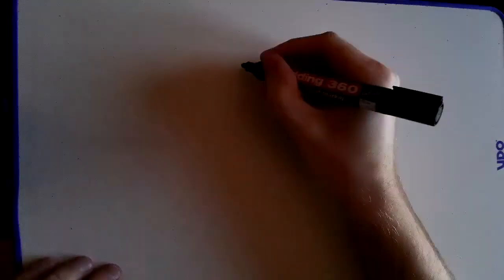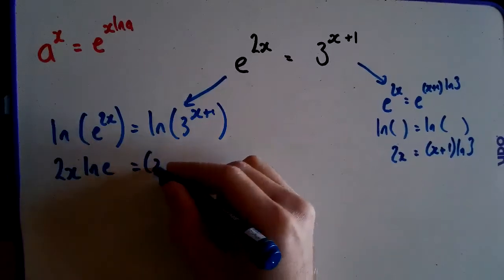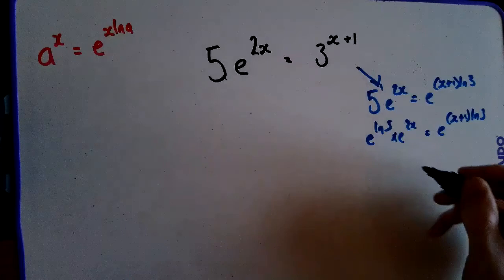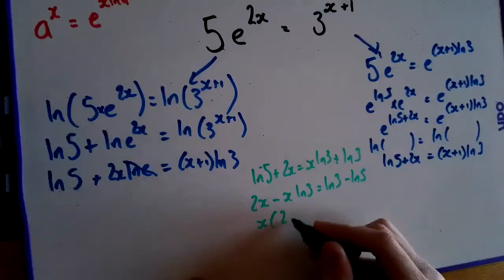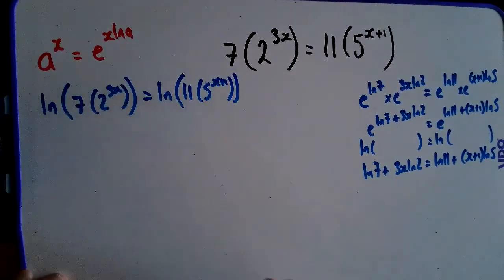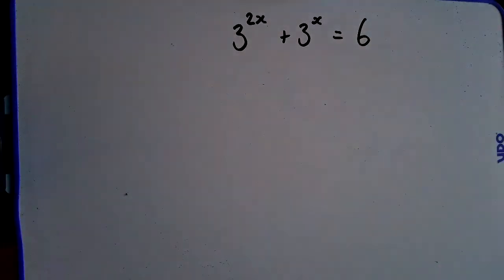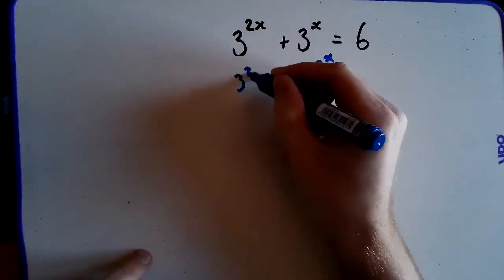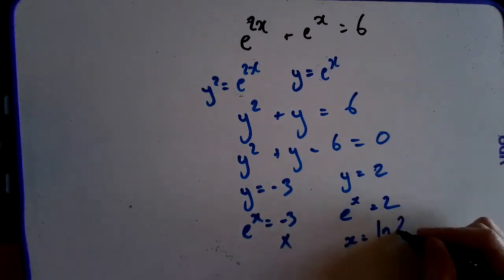REVISION - Exponential Equations